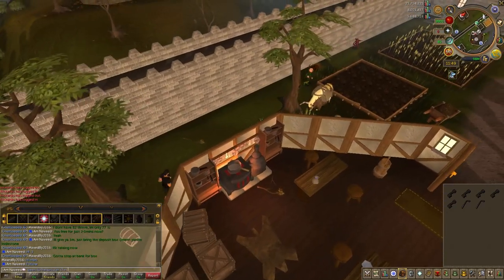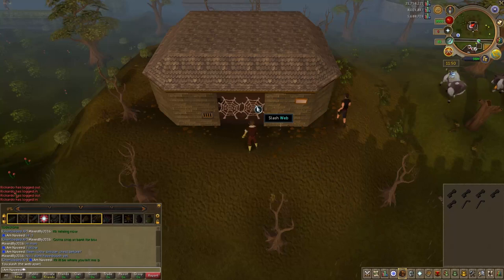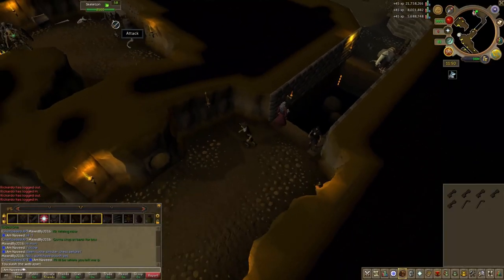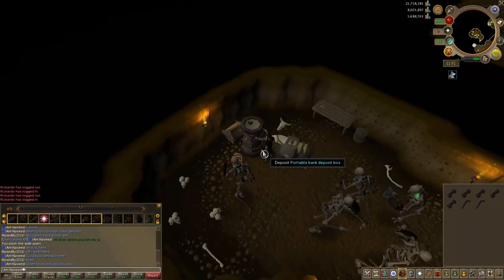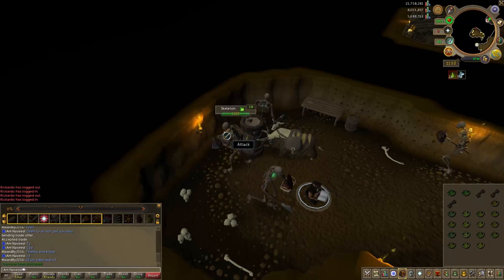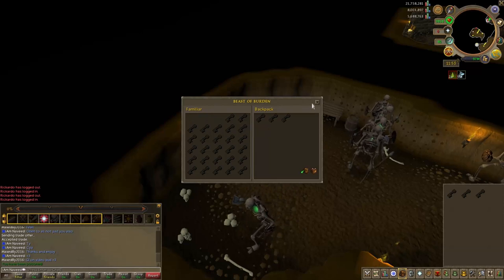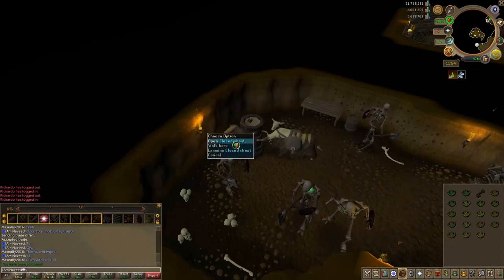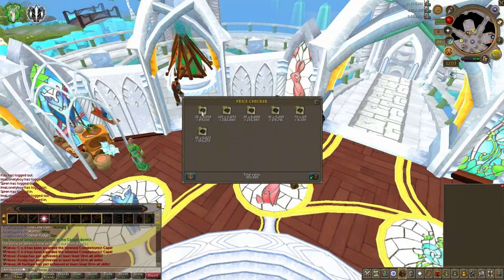Runescape Money Making Guide 2015: 5M PER HOUR - Portable Banks + Sinister Chest - iAm Naveed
This Money Making Guide for 2015 in Runescape involves you using the Portable Deposit Banks as use to bank and speed up this common method of only 1.5M per hour.

If you follow the guide and even incorporate other items you might find beneficial you could even get more profit per hour.